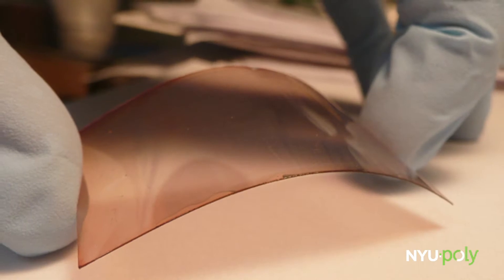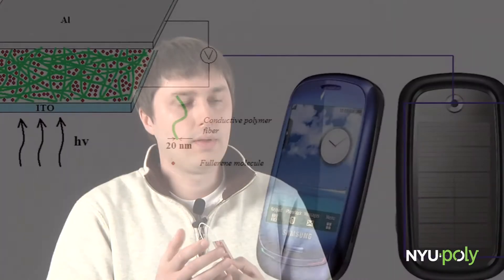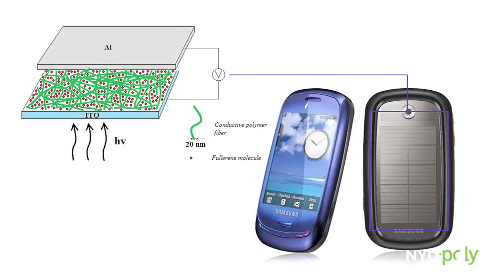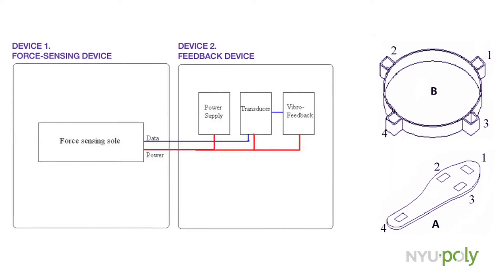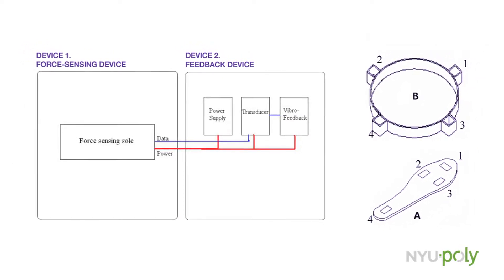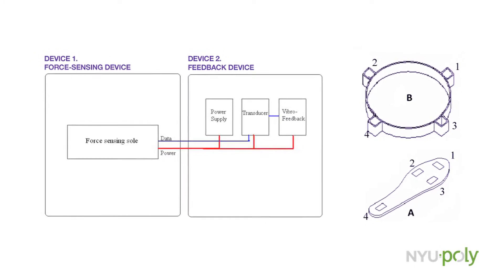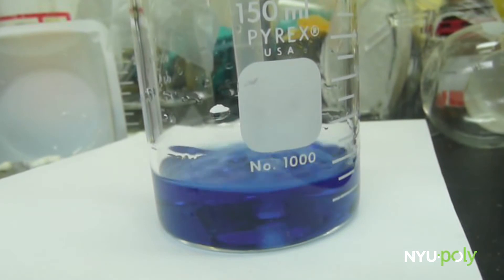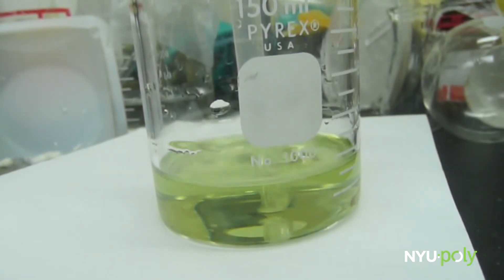Inno/Vention Competition 2009-2010 Winners